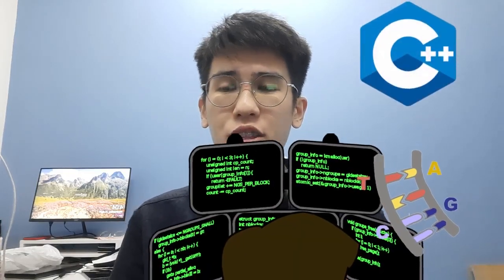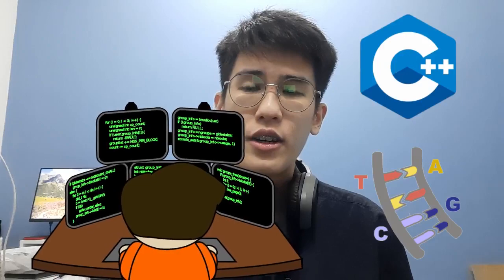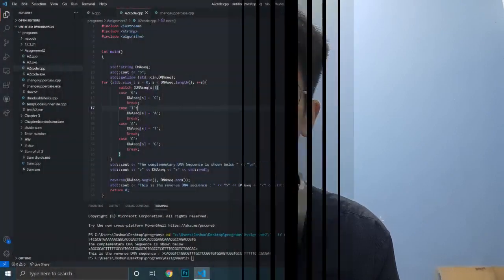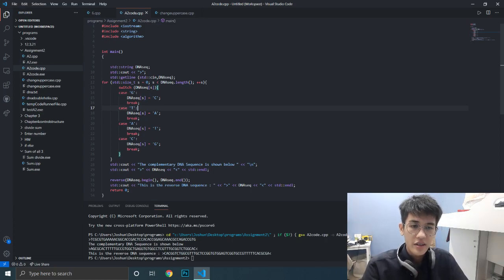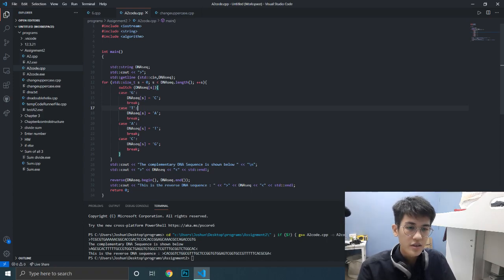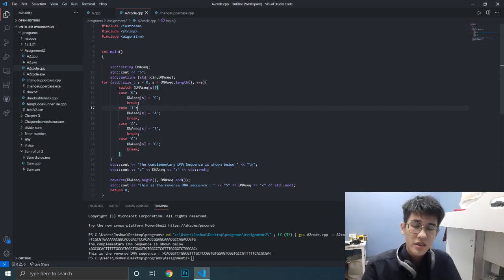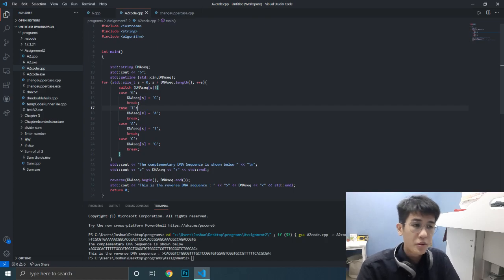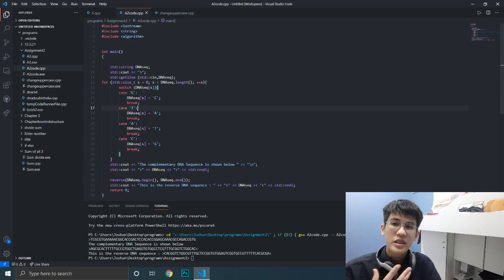C++ DNA complementary sequence generator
C++ can be used to generate the complementary DNA base pair.
This program behaves like the DNA complementary base pairing in living organisms.